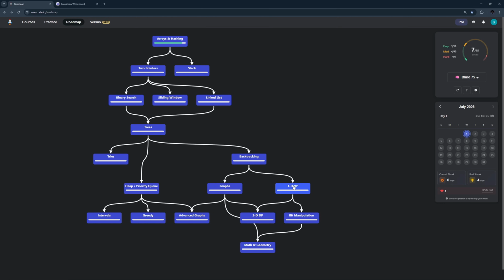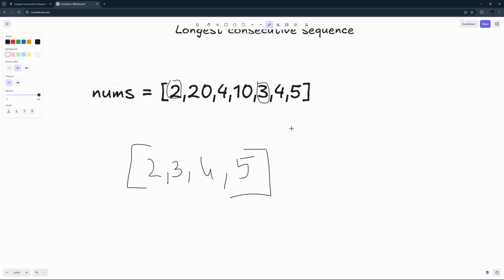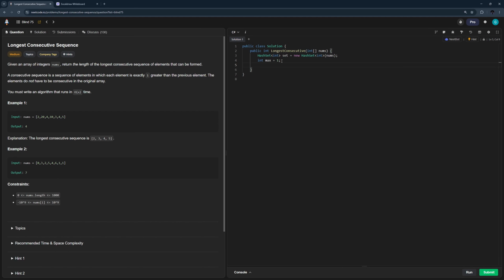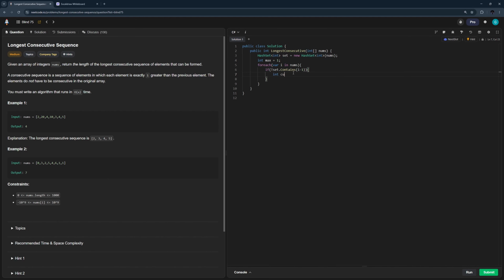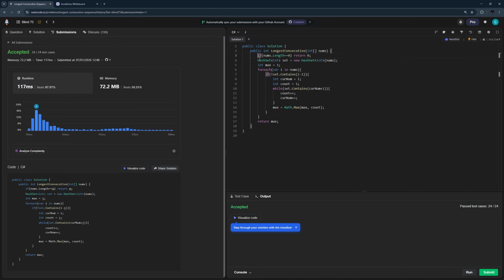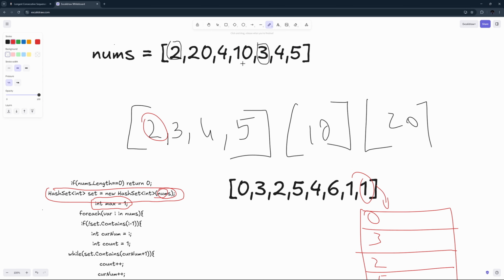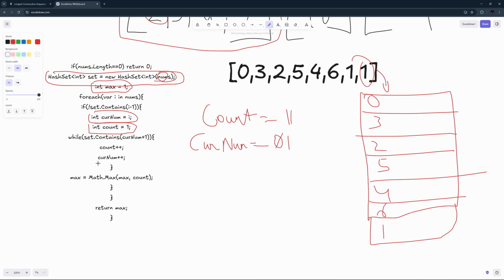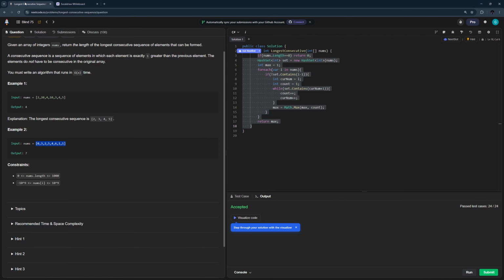Longest Consecutive Sequence | Blind 75 #08 | LeetCode Explained (C#)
🚀 Blind 75 #08 – Longest Consecutive Sequence | LeetCode Explained

In this video, we solve the Longest Consecutive Sequence problem from the NeetCode Blind 75 roadmap.

We'll cover:
✅ Problem intuition
✅ Sorting Approach
✅ Optimal HashSet Solution (O(n))

This is one of the most important HashSet interview problems and demonstrates how to find the longest consecutive sequence in linear time.

Example:

Input:
[100,4,200,1,3,2]

Output:
4

Explanation:
The longest consecutive sequence is [1,2,3,4].

📌 Follow the Blind 75 playlist to master coding interviews one problem at a time.